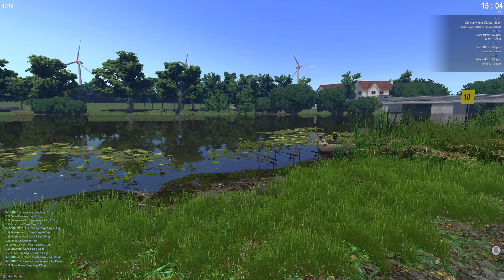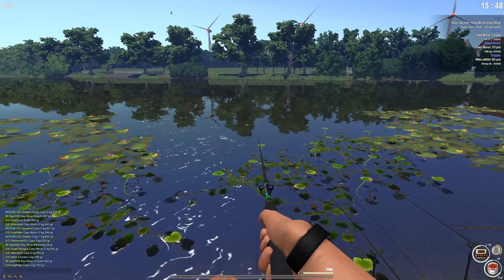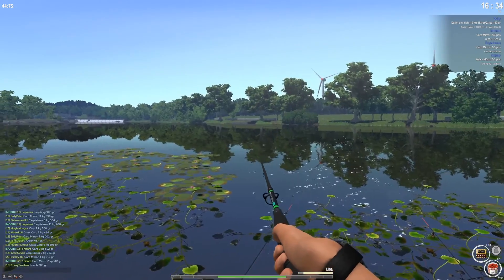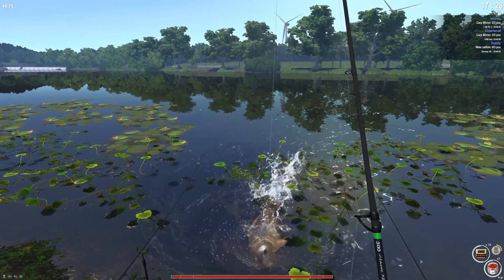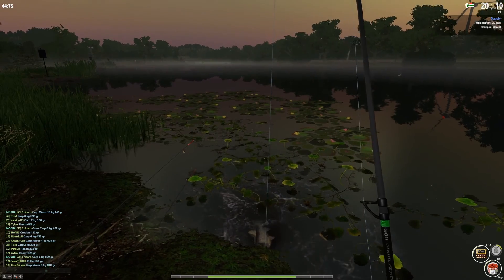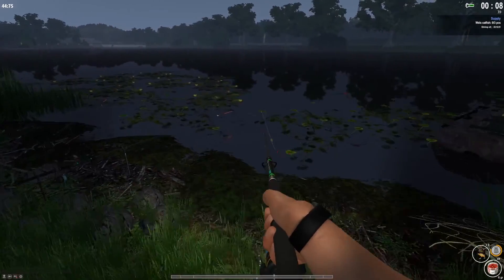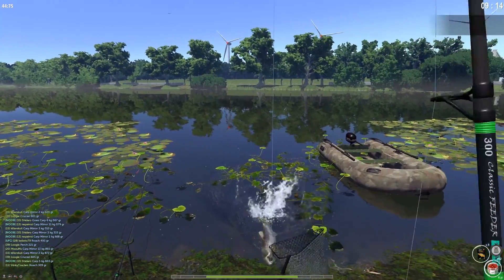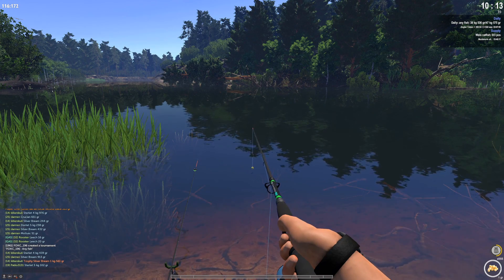TheFisher Online | Germany - Fishing for Carps | Ep 3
TheFisher Online - online wild fishing simulator.